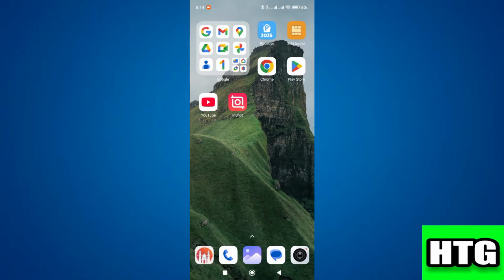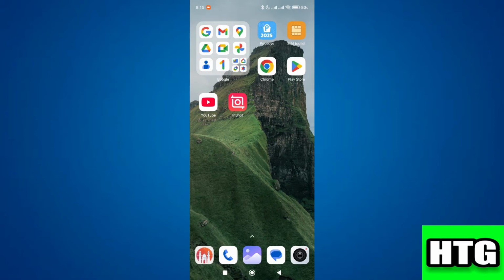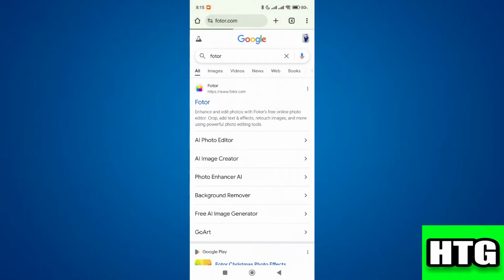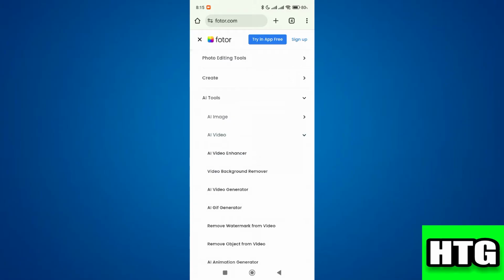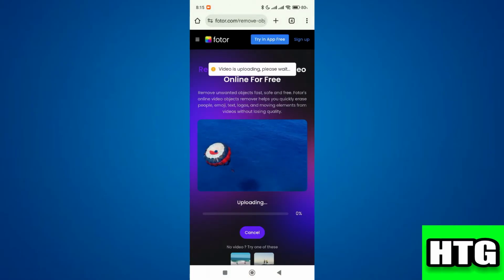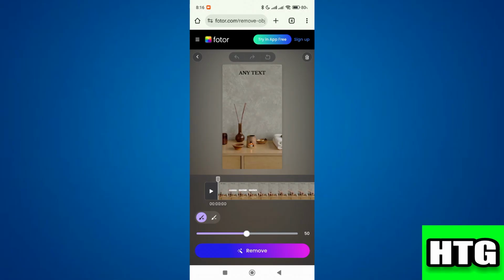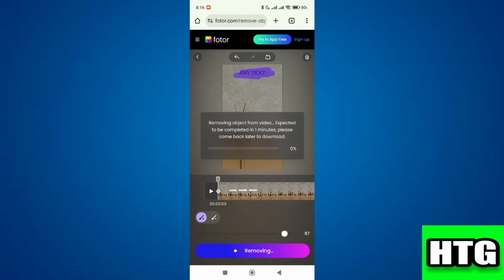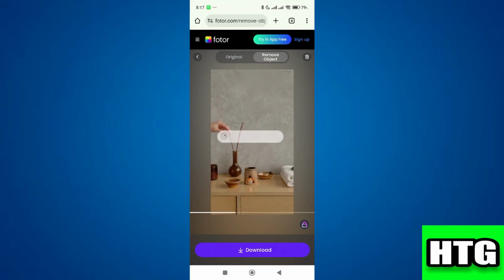NEW! REMOVE TEXT FROM VIDEO IN INSHOT (WORKING) 2025!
In this tutorial, we show you how to easily remove text from your video using InShot in 2025. Learn the step-by-step process to eliminate unwanted text and improve your video's quality. Whether you're a beginner or experienced editor, this guide is simple and effective. Start editing your videos like a pro today. Watch now and enhance your editing skills!

0:00 INTRO
0:06 TUTORIAL